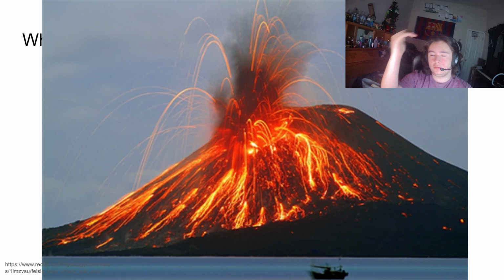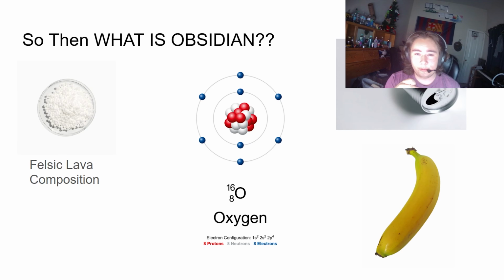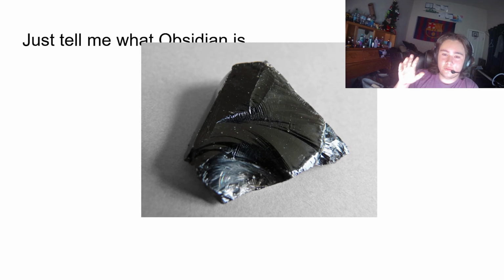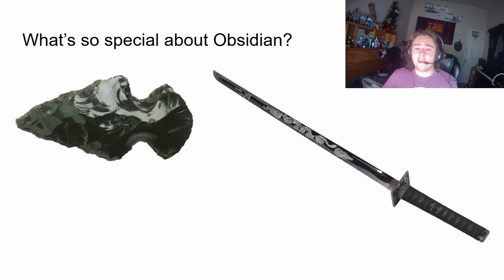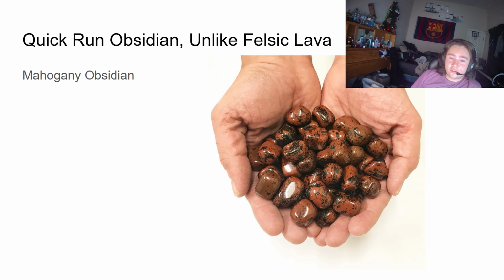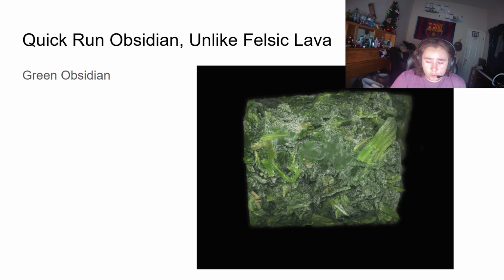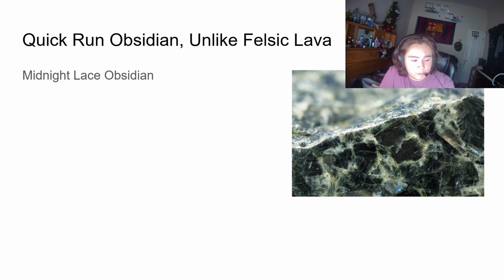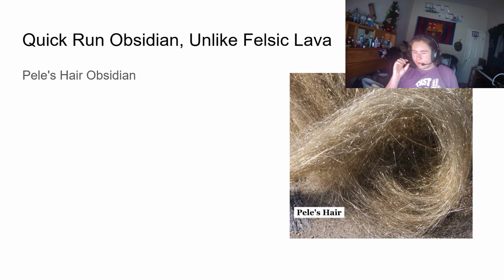Everything about Obsidian!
This is a new series I am starting, but do not fret, the others will not go anywhere. Also I will include it in the next video about basic stats like moh's hardness etc.